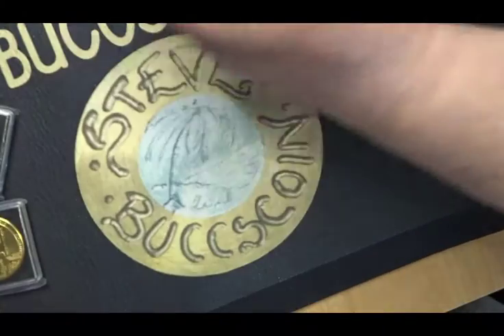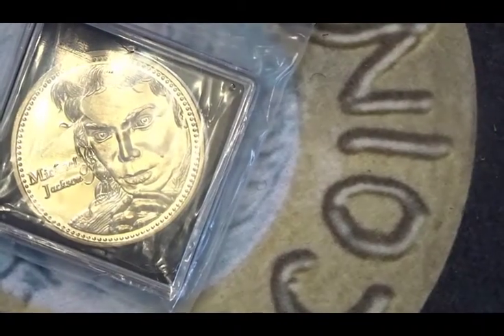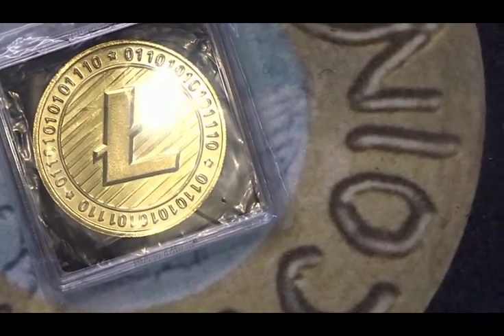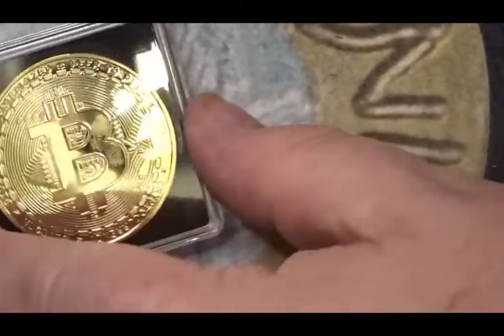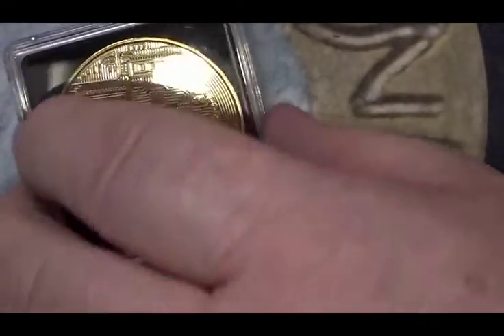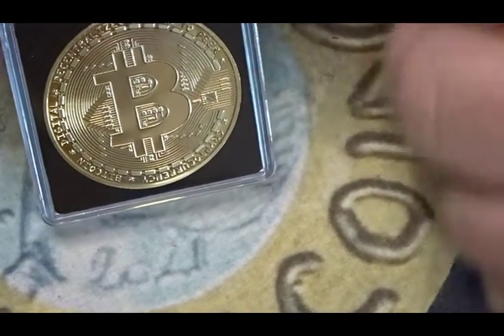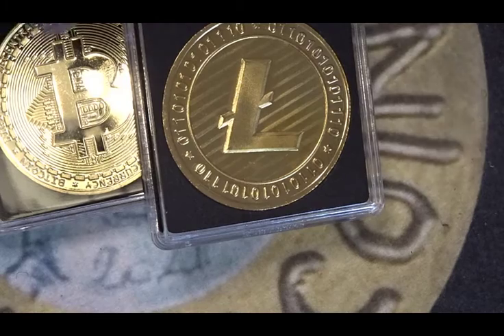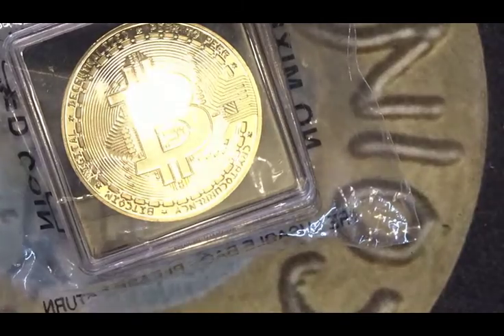Video 354 - Bit coin and other tokens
This video is a Tokens and Bit Coin

Steve